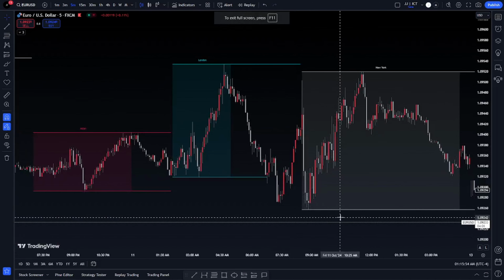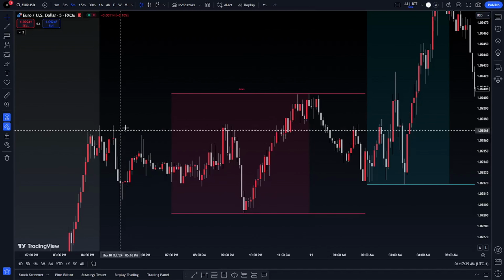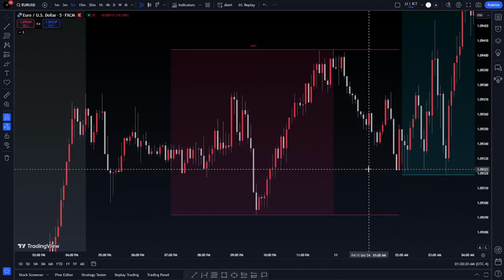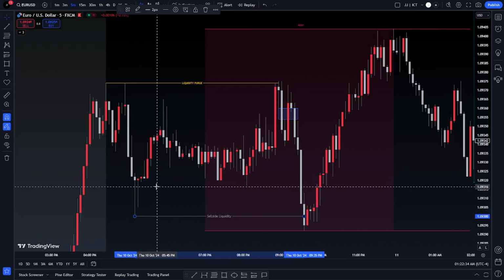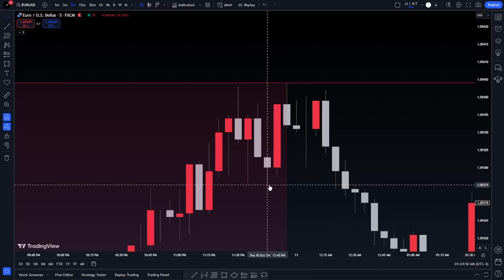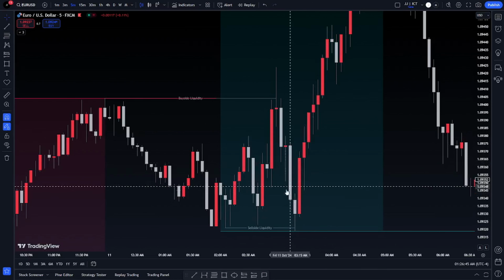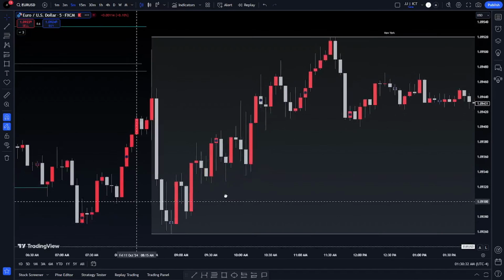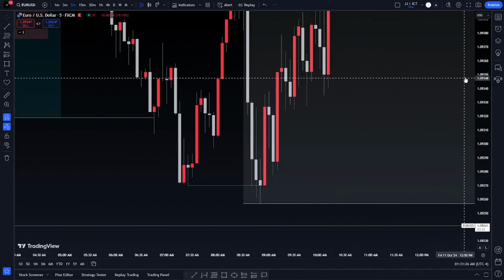ICT Mastery Mentorship - Episode Thirteen: Killzones ⌚